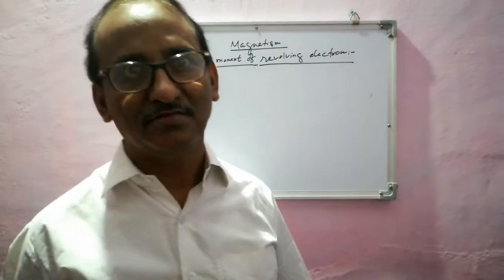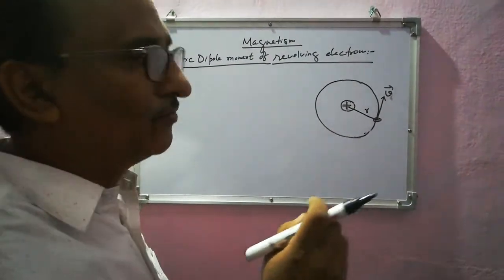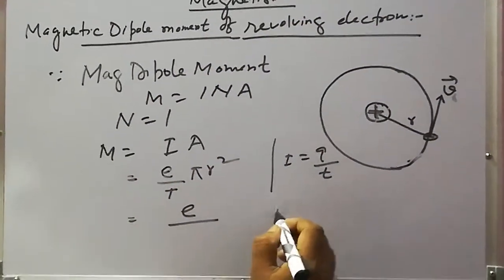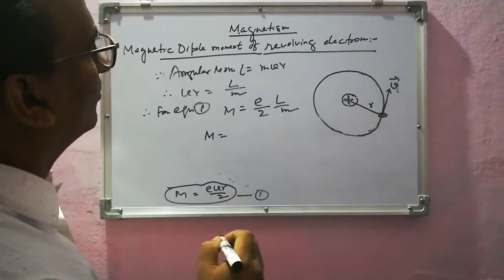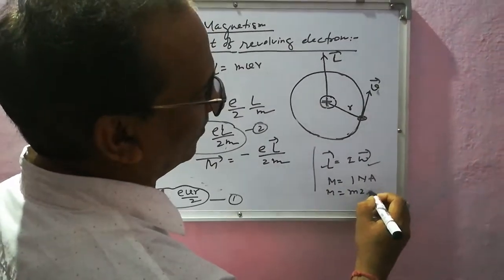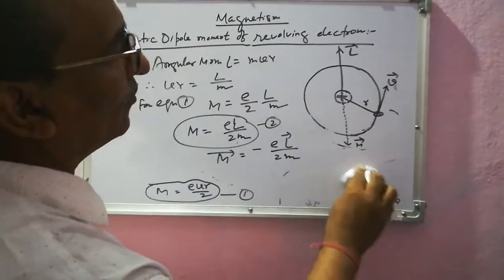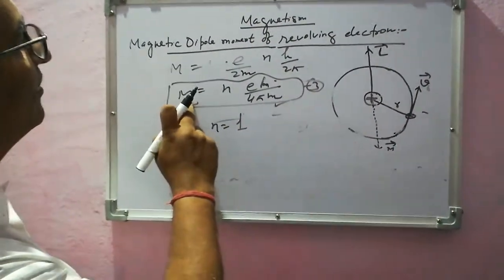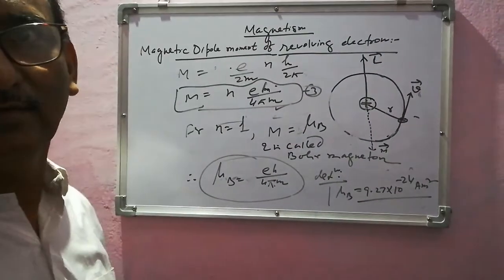MAGNETIC DIPOLE MOMENT OF REVOLVING ELECTRON (CLASS XII _CHAPTER- MAGNETISM)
BY N. P. SINGH